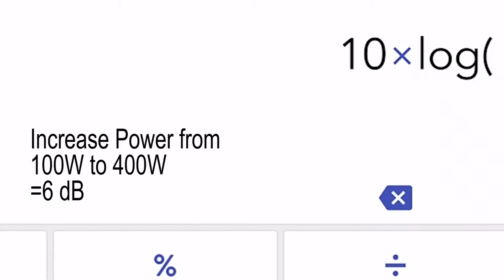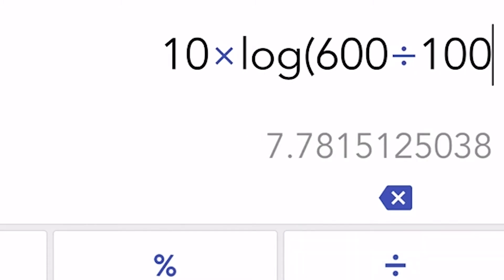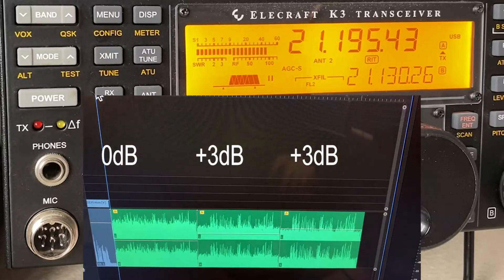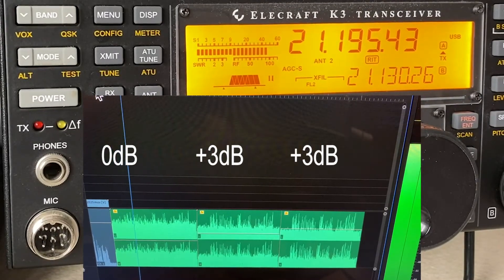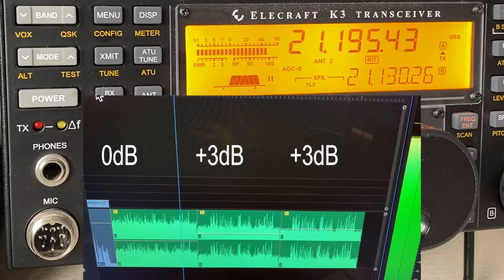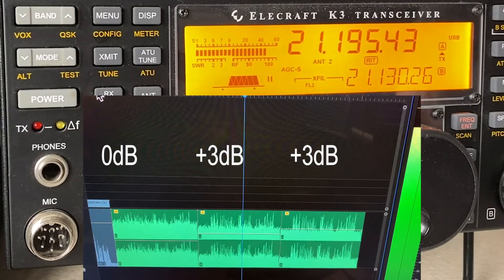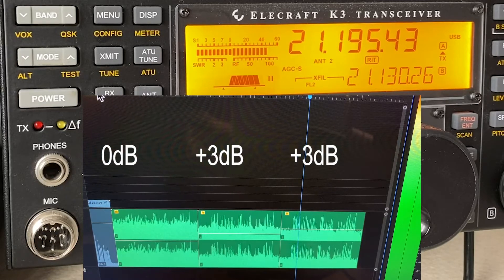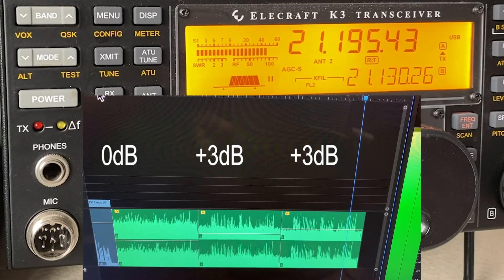Hear The Decibel in Action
A short video showing what to expect with dB gain figures.